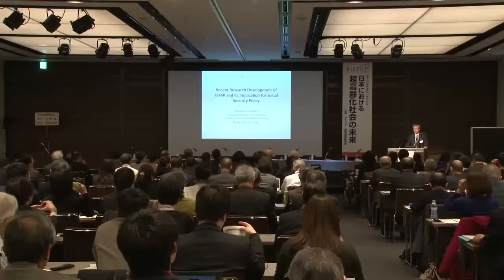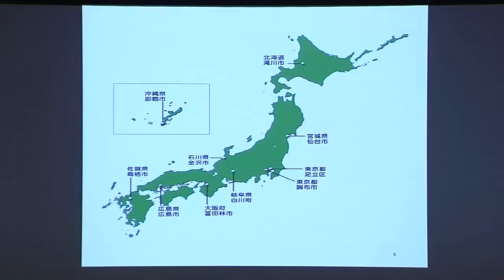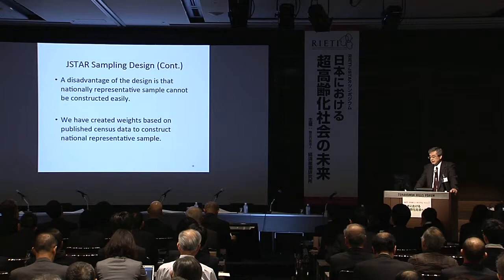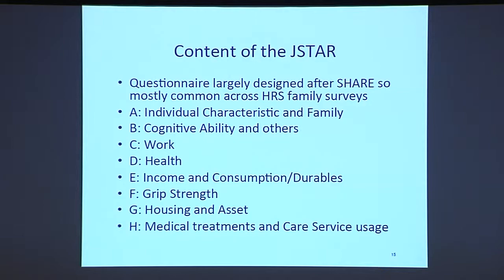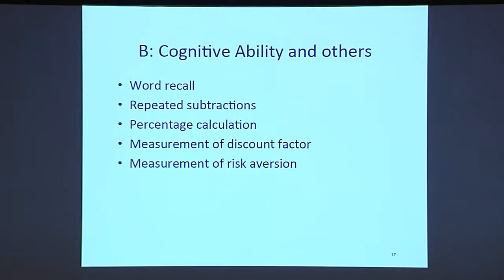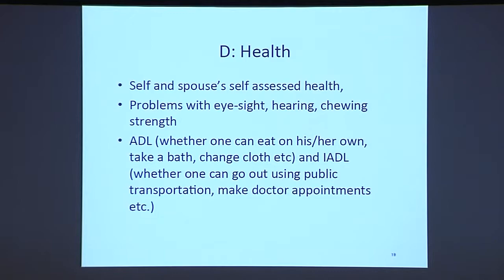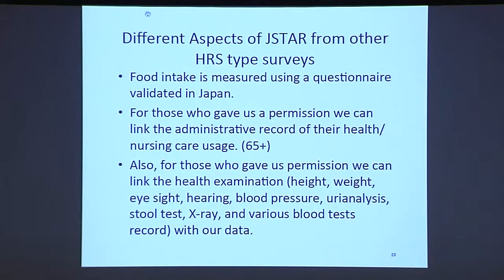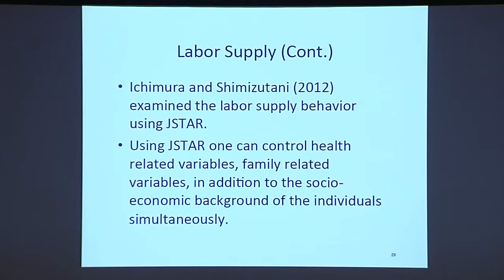Japan's Future as a Super Aging Society: International comparison of JSTAR datasets: 2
RIETI-JSTAR Symposium "Japan's Future as a Super Aging Society: International comparison of JSTAR datasets" (December 12, 2014)
[Keynote Speech "Recent Research Development of JSTAR and its Implication for Social Security Policy"]
ICHIMURA Hidehiko (Faculty Fellow, RIETI / Professor of Economics, Graduate School of Public Policy, The University of Tokyo)